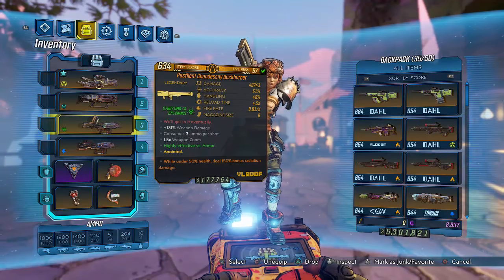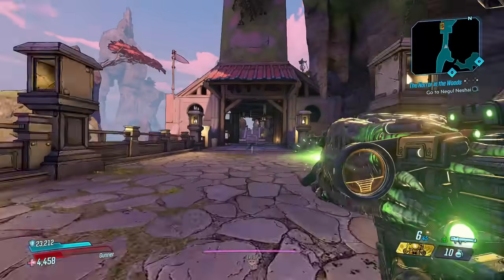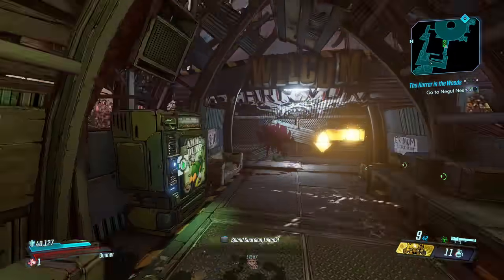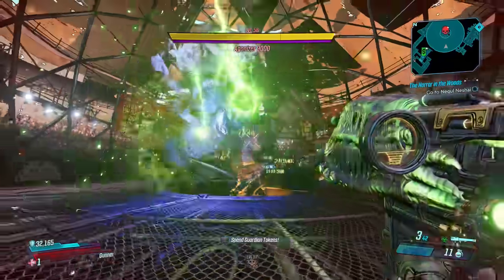A MONSTER! M10 150% Radiation Backburner Showcase! Borderlands 3 Backburner Mayhem 10 Showcase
This is actually a monster rocket why are there so many good rocket launchers in this game now